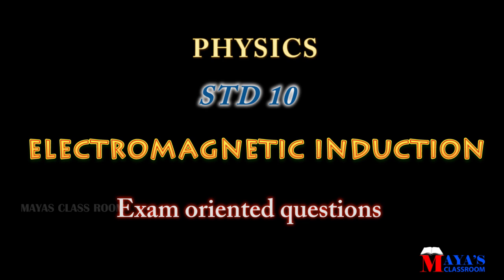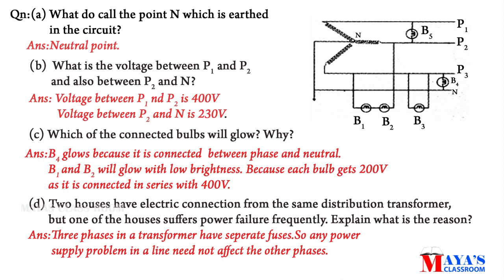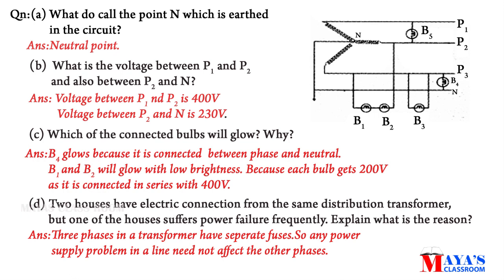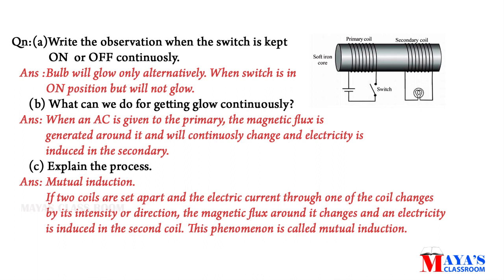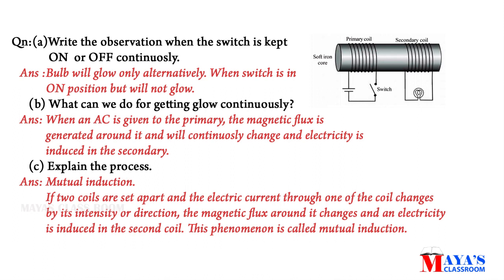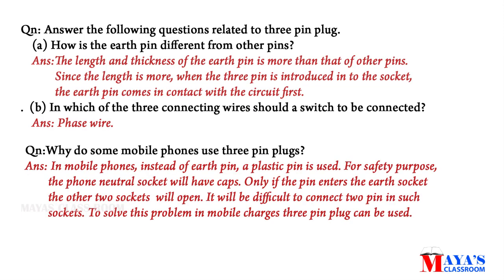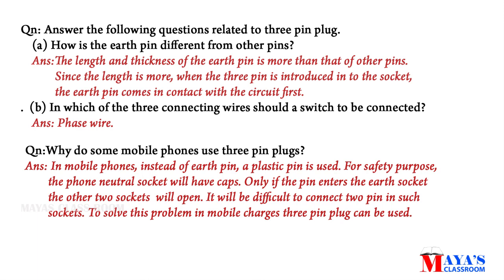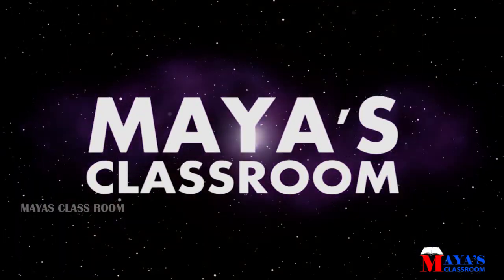Physics Class 10 // Electromagnetic Induction //Revision Questions Part 2// Malayalam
Physics
Kerala Syllabus
Class 10 Electromagnetic Induction
                Revision Questions   Part 2

Video സംബന്ധിച്ച് കൂടുതൽ  സംശയങ്ങൾക്കും   join button click ചെയത് channel membership  എടുക്കുക  , നിങ്ങള്‍ക്ക് full support ഉണ്ടാവും ലിങ്ക് ക്ലിക്ക് ചെയ്യുക